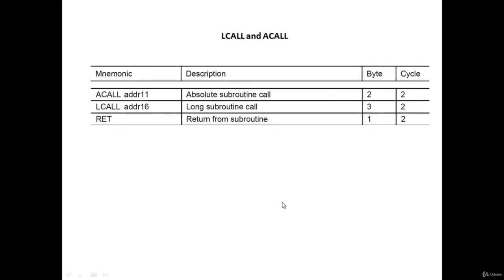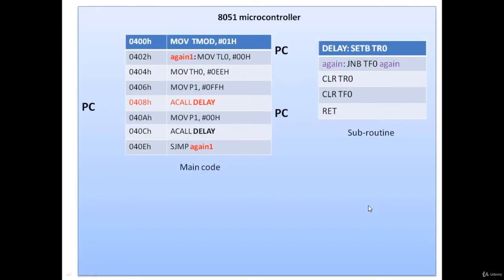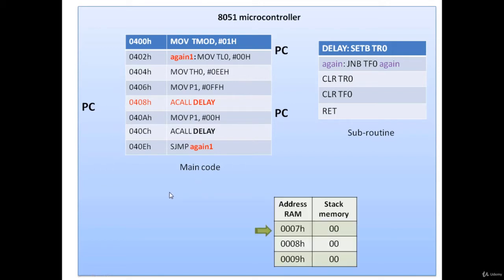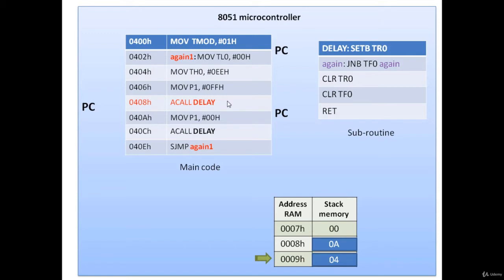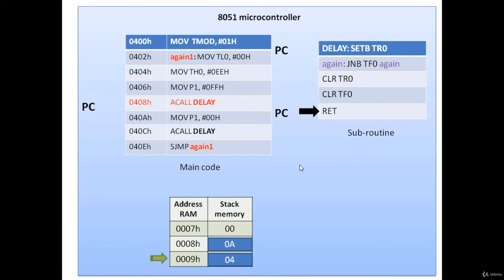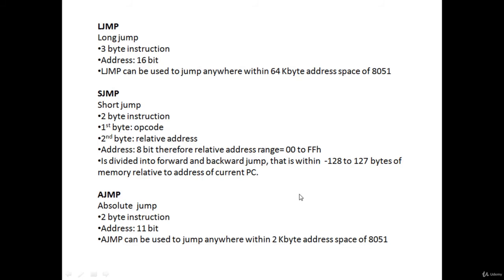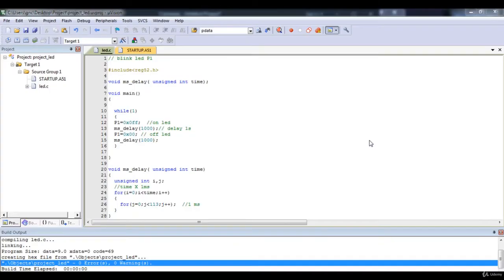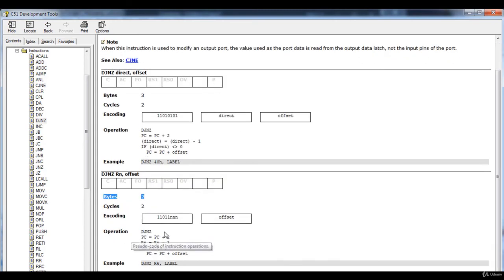8051 Microcontroller: Working of Call Jump RET and DJNZ instructions